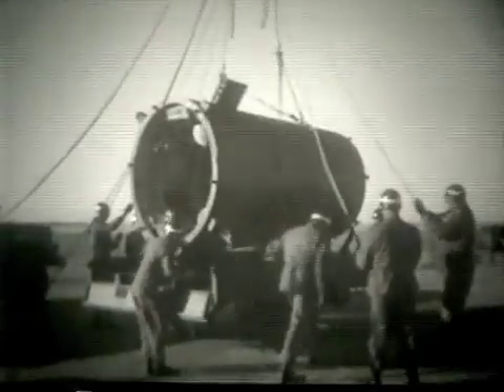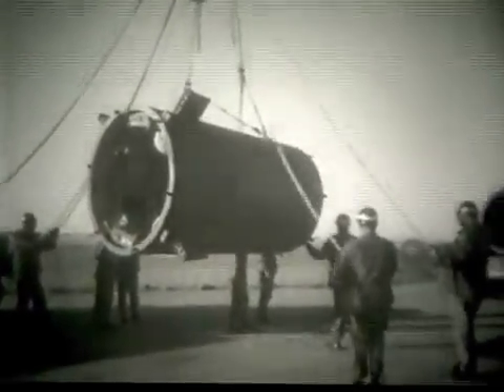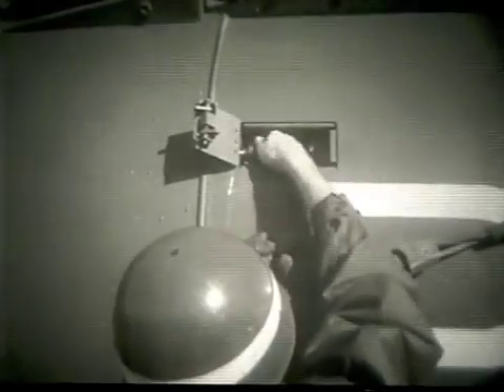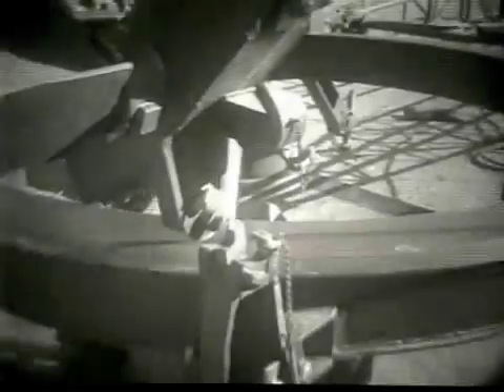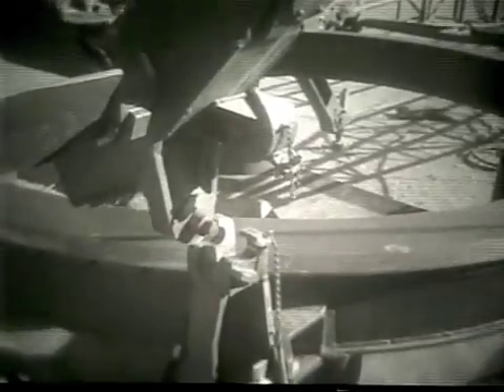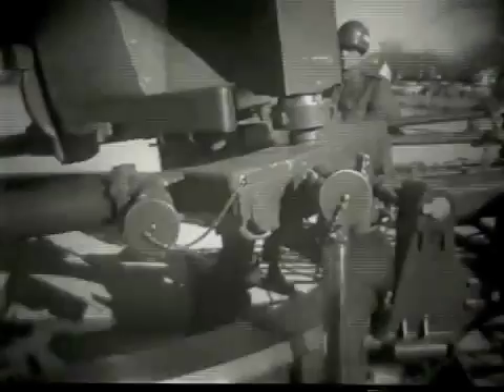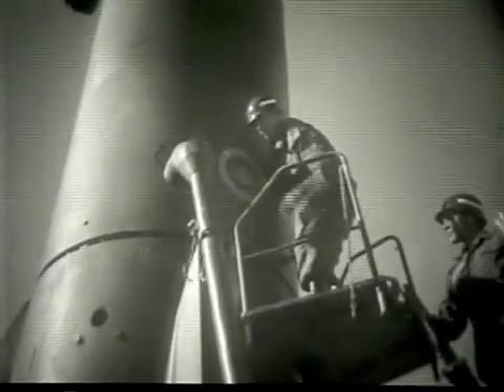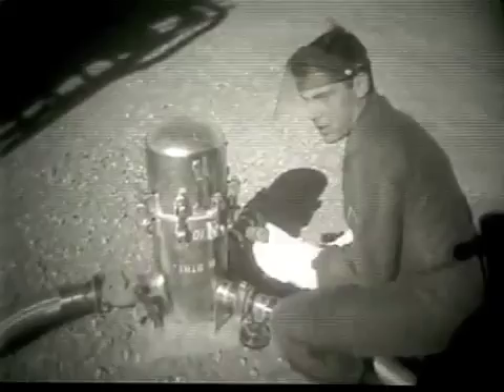Redstone Missile at Fort Sill, part 2 of 2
Redstone trainer demonstration, Redstone Division, Department of Materiel, United States Army Artillery and Missile School, Fort Sill, Oklahoma on 17 December 1959.